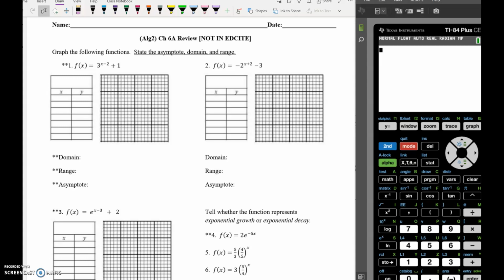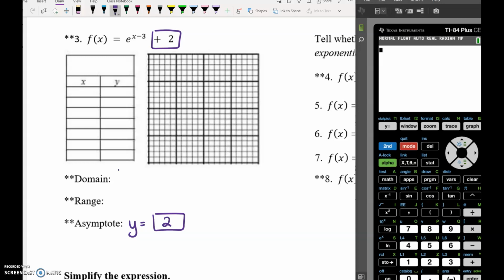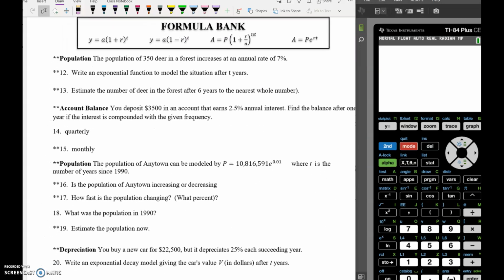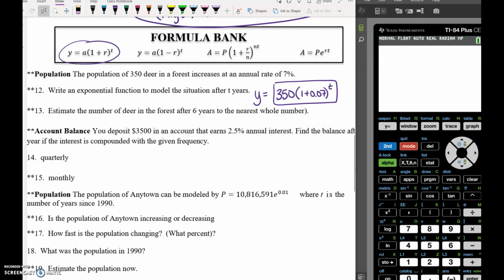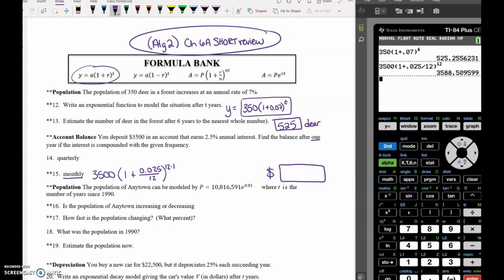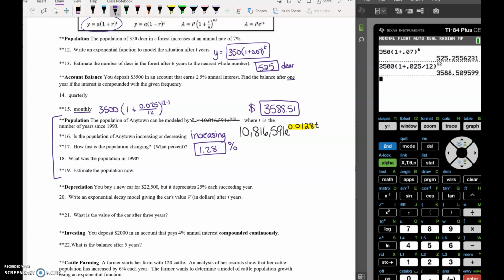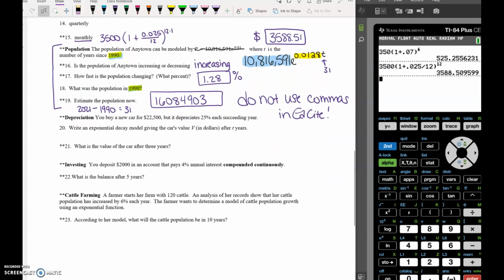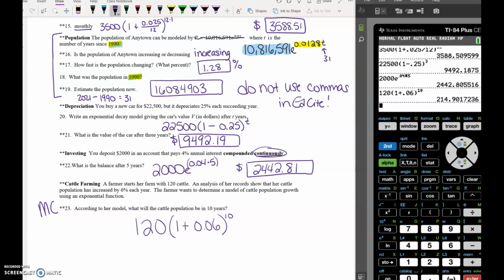A2 6A Review Answers